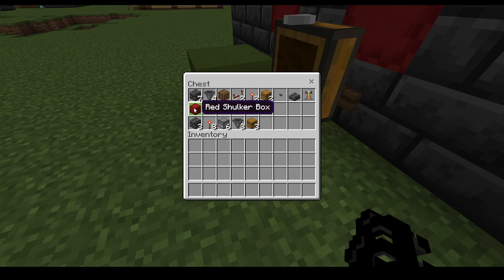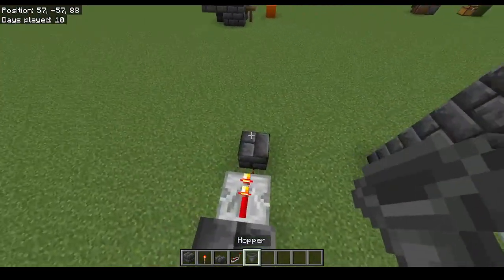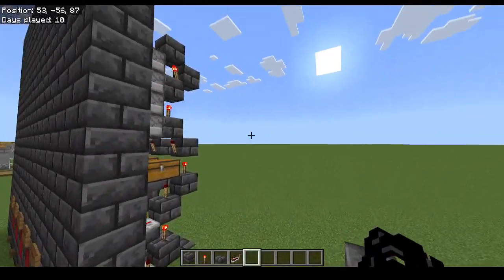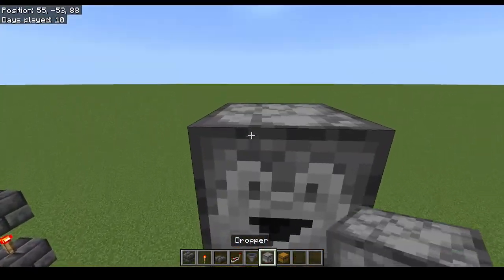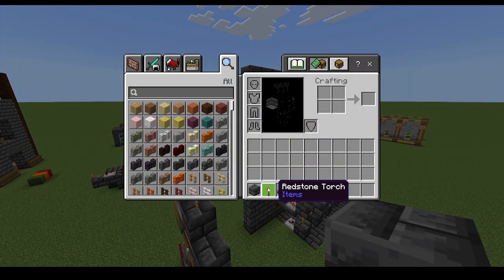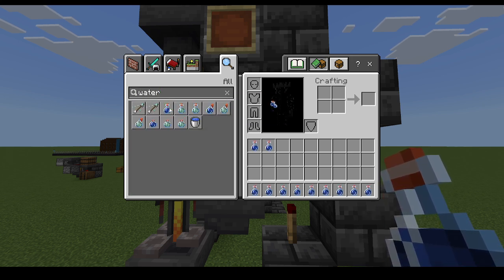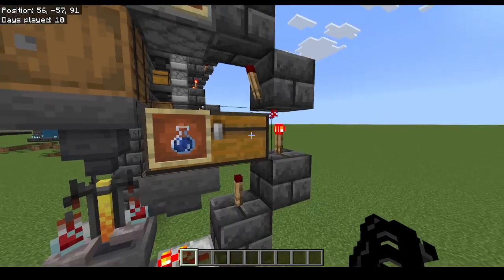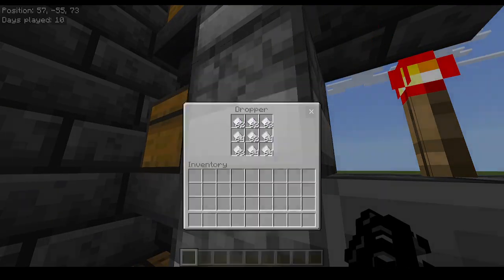Minecraft auto brewer for Minecraft bedrock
for Minecraft auto brewer also not gonna add the recipe down here for i think it is quite easy to see it is dropper and not dispenser and can do any potions